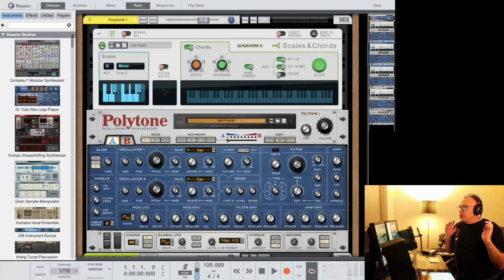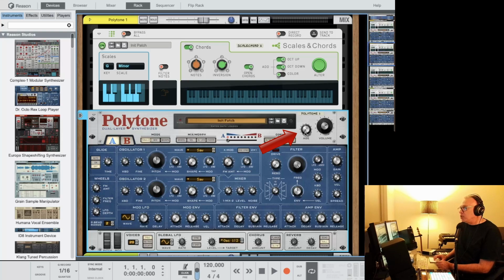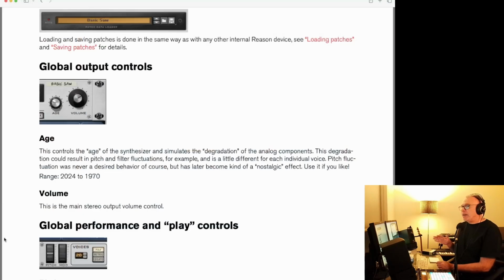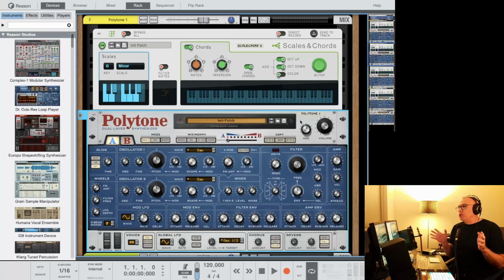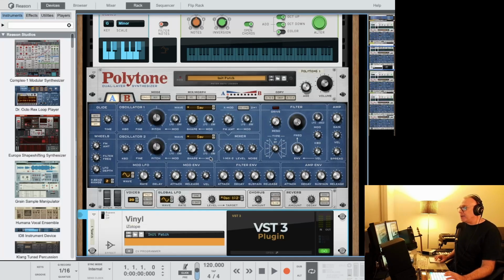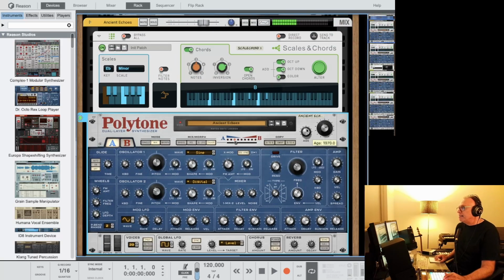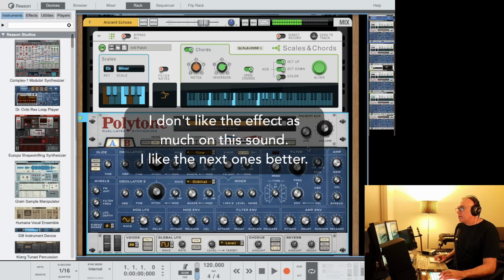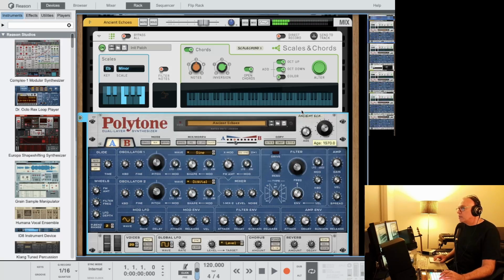Reason 13 Polytone: The ONE feature NOBODY is talking about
If you're using Reason 13, you probably have tried the Polytone synth. Did you know about the Age feature? Turn this knob to go from a 2024 feel to bring it back to the 1970's. A nice analog and vintage feel with the press (turn) of a button.

I show you 4 examples.

00:00 Intro
00:10 About the Age feature
01:04 Comparing to Izotope Vinyl
01:29 Example 1 - Init Patch
02:48 Example 2 - Ancient Echoes Patch
03:49 Example 3 - BeeThree -GR Patch
05:02 Example 4 - Fuzz EP Patch